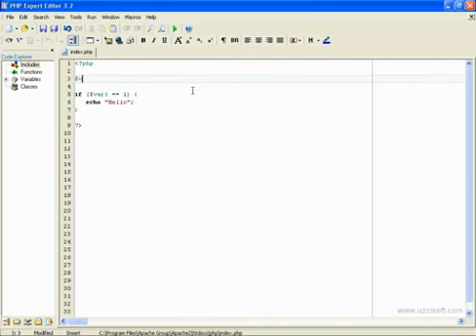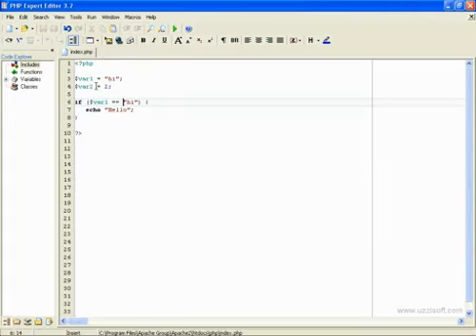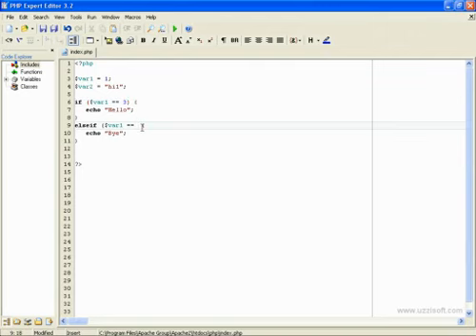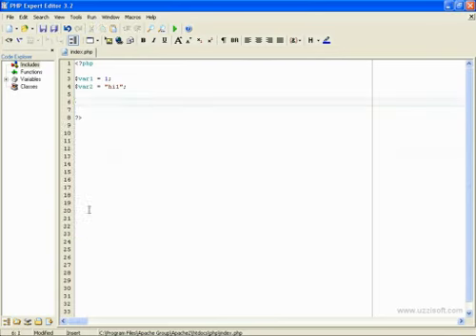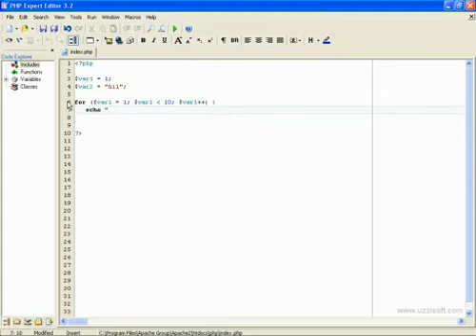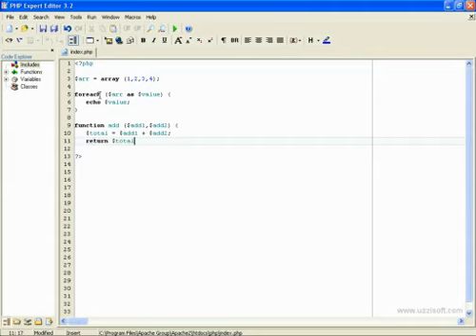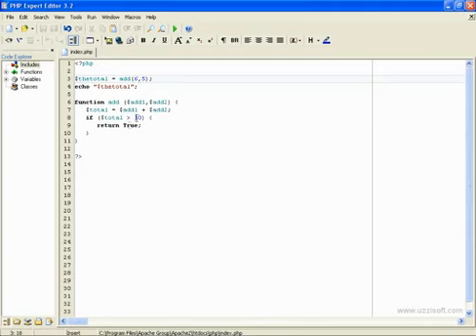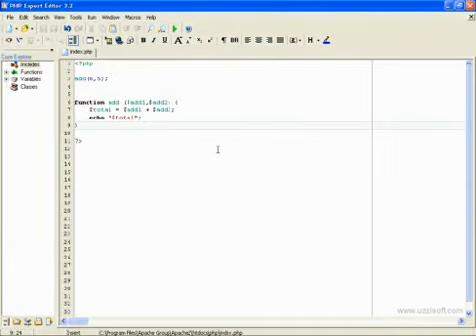Learning PHP - Lesson 2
Learning PHP - Lesson 2: Operators, Control Structures and Functions (2006)
We show you If, Else, Elseif, Switch, While, For and Foreach statements, while operators such as equals, not equals, less than, greater than, etc are covered and functions with and without return statements are shown.